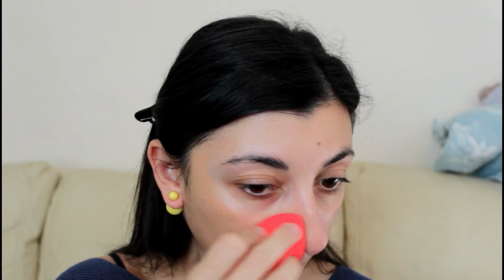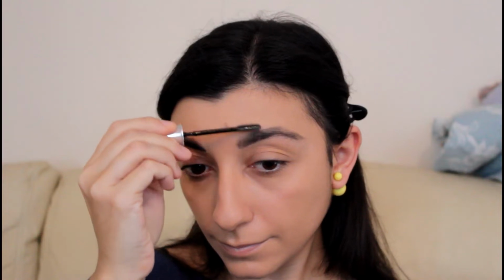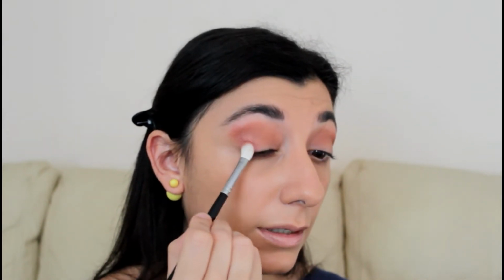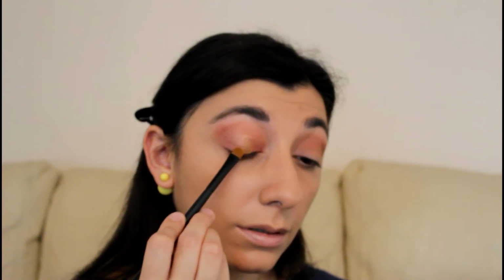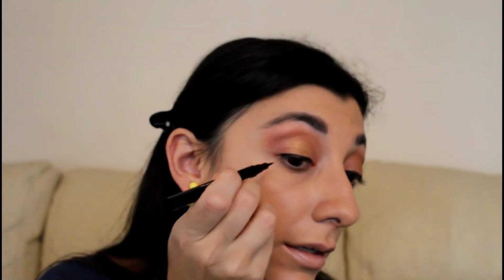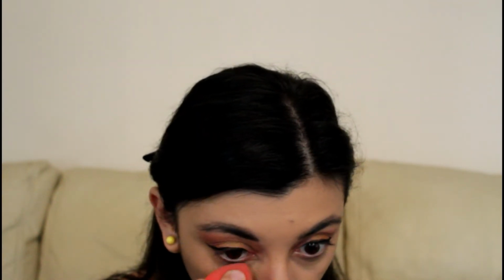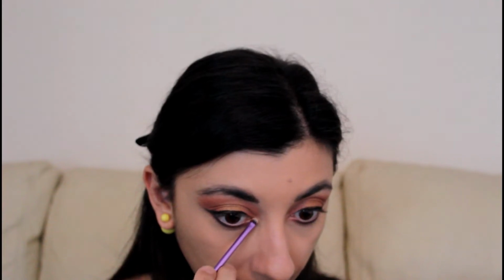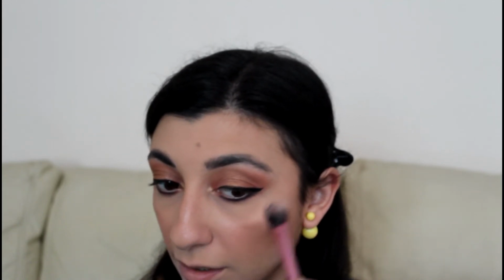Full face using just Makeup Revolution. First impressions, hits and misses.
Make sure you have popcorns and a glass of wine because this is a long one. Some of the products I used for the first time and became new favourites, but some of them I really didn't like. I hope you enjoy!

Valentina
Xxx